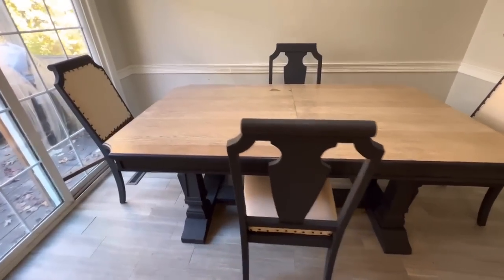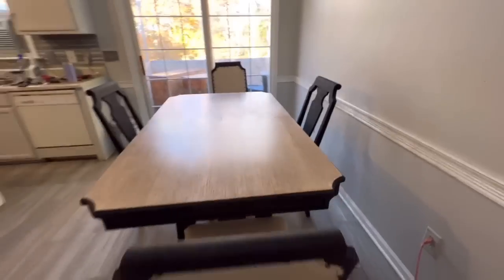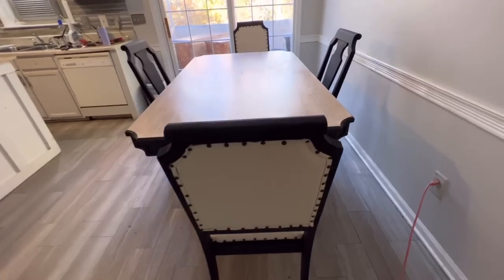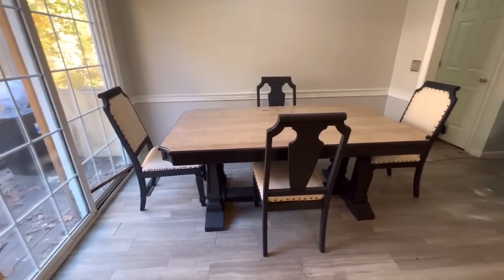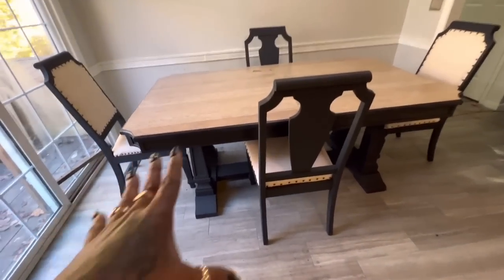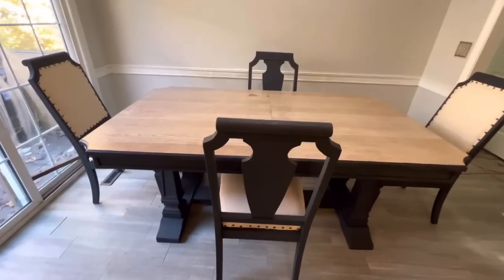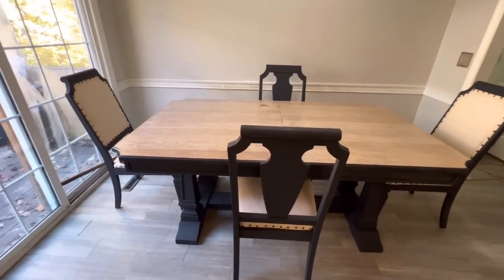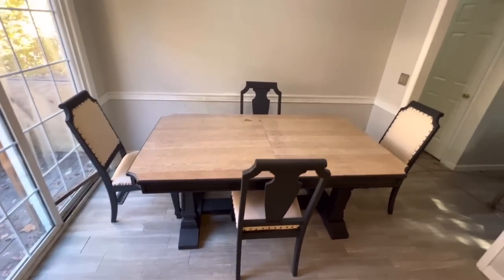Episode 11 || DIY Upcycle Chairs and Kitchen Table|| How Do They Look?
PINTEREST: SHARON SHE SO FABULOUS
TIKTOC : @SHARON_46_